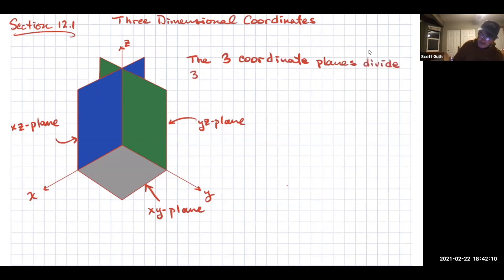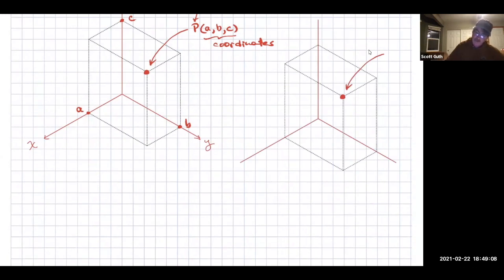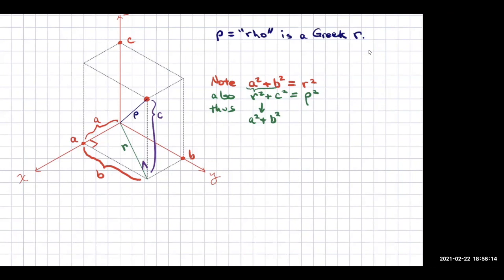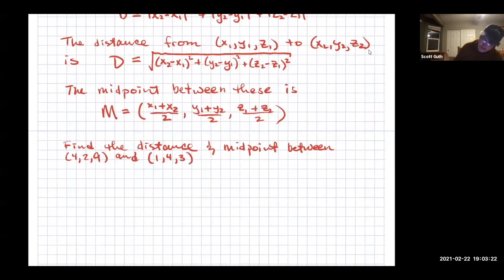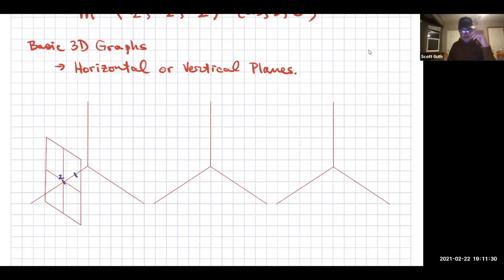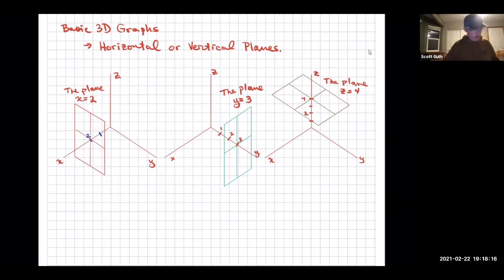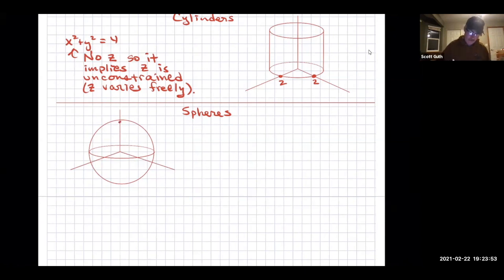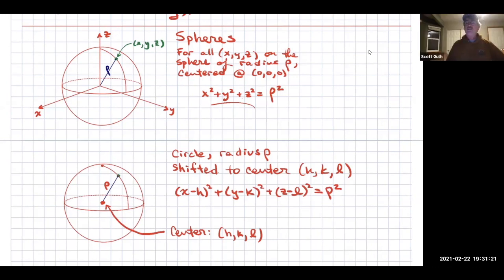Math 280 Section 12.1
An introduction to three dimensional coordinate systems.